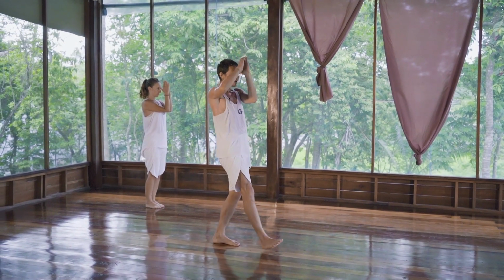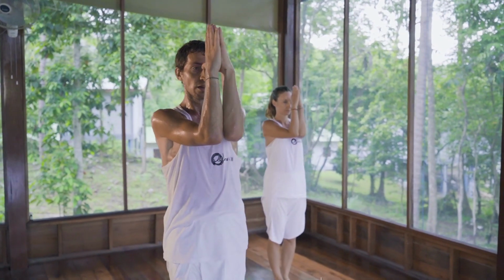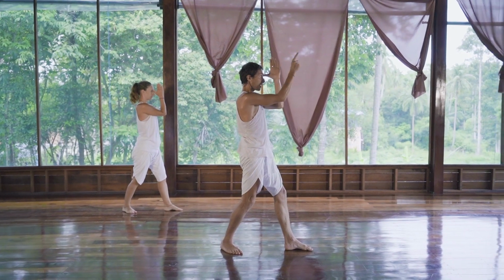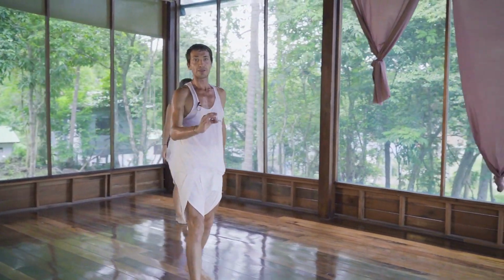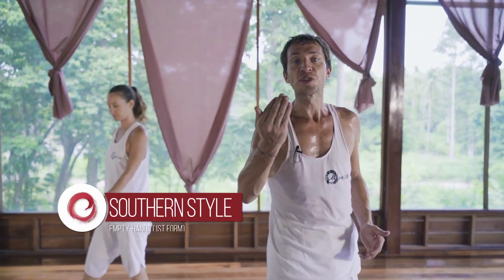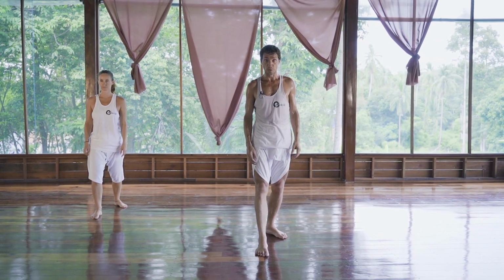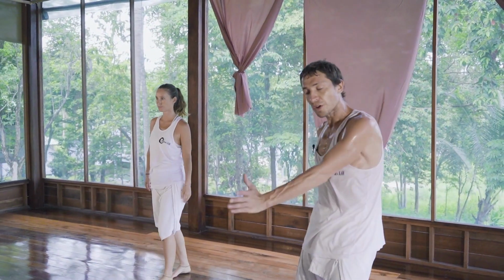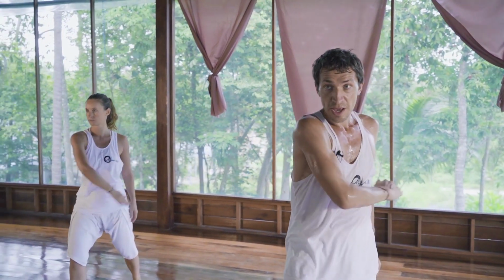Kalari Bite 20 - Beginning the Pilla Tangi or Siva form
lesson 20

In this week's lesson we begin the secretive and highly effective Pila Tangi or Siva form.

In contrast to the soft and expansive movements of Arapukai that you learnt in lessons 1-16, the Siva is about direct, linear movements. The effect of this form is to create sureness in the body and mind and to being stability, grounding and confidence. It is a very powerful form and known by only some schools of Kalarippayattu.

The first Siva form demands a lot of deep postures in horse and elephant and smooth transitions in between.

This week we shall also review rhe 1st empty-hands form of Southern style and give further explanation of the different arm movements.

This is just a short 5 minute bite from the 30 minute lesson. All lessons 30-45 minutes long.

For the full 40 minute lesson, you can sign-up now for the Membership Program right here on Youtube:

You have 2 options:

1. Silver Membership - $9.99 / Rs799.00 per month - You will get early access to all new videos plus 2 FULL 1 hour-long lessons each month AND cool badges to show your support for this channel

2. Diamond Membership - $29.99 / Rs2,399.00 per month - You get all the Silver perks and your support will help us grow this channel and create even more videos.

We upload one full lesson each Tuesday.

Just click the JOIN button right below this video and get access to the full lessons.

Kalari Lab

Let's kick it!